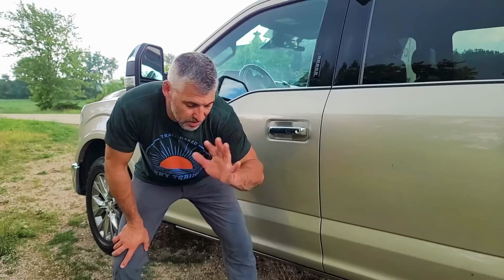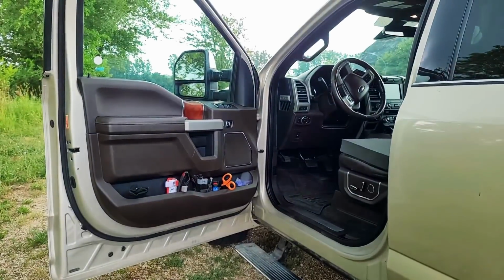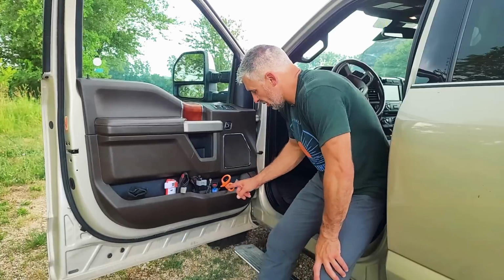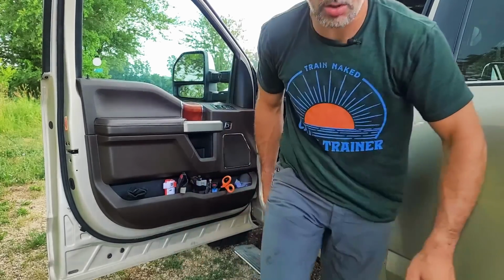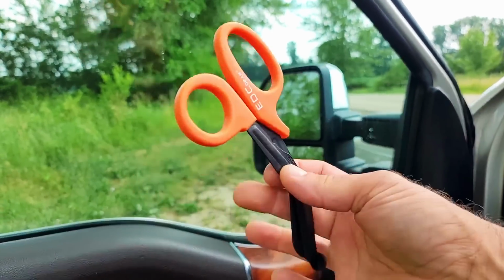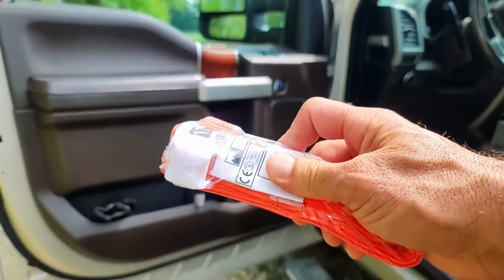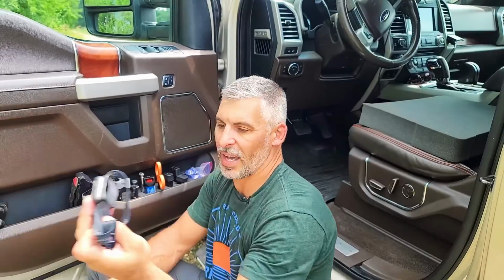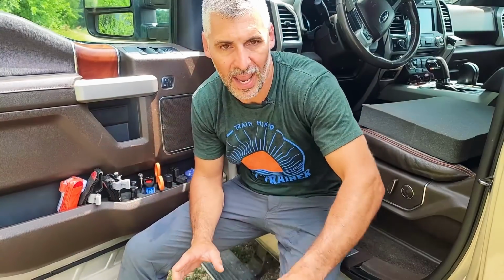Every Day Carry Vehicle Pro Tip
Vehicle tip from a Green Beret... Super easy and cheap. Keep your tools ready to respond faster when time counts.

Next S12 Premier Training Event Oct. 6-9, 2022